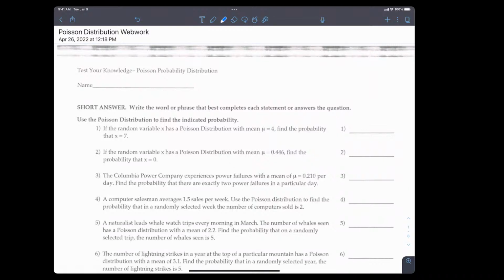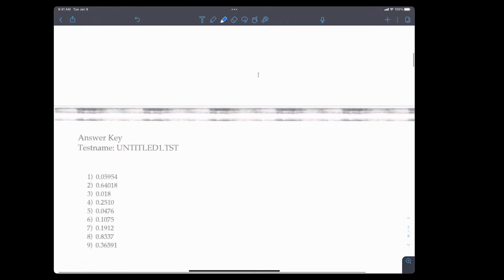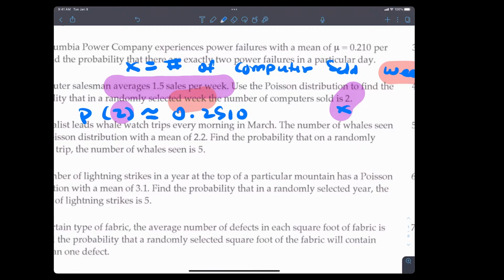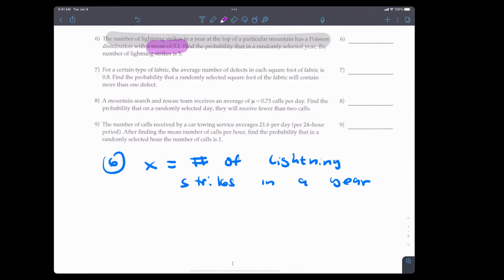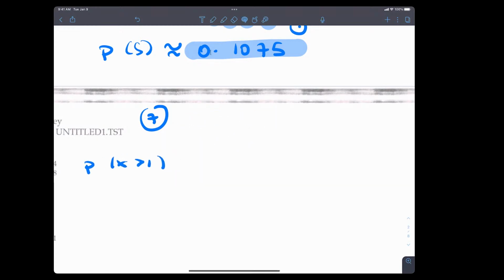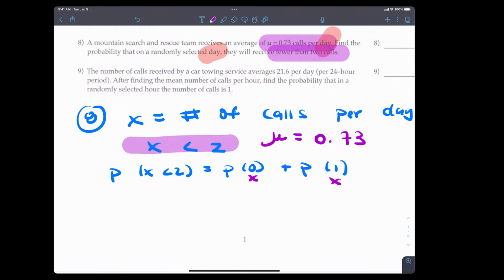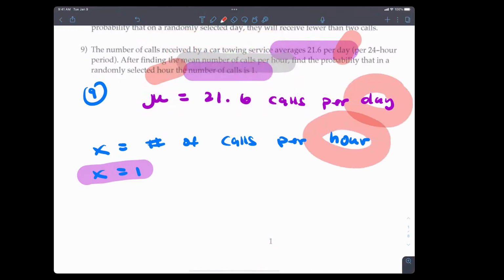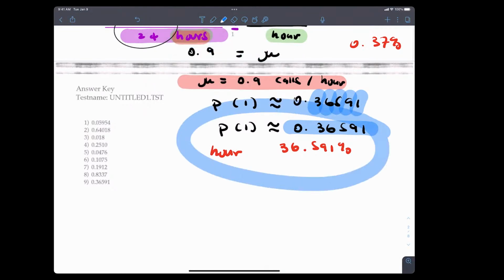Poisson Probability Distribution HW